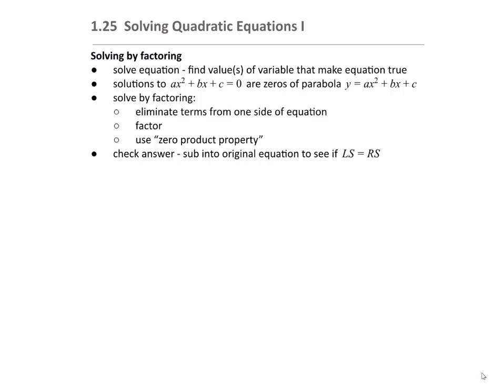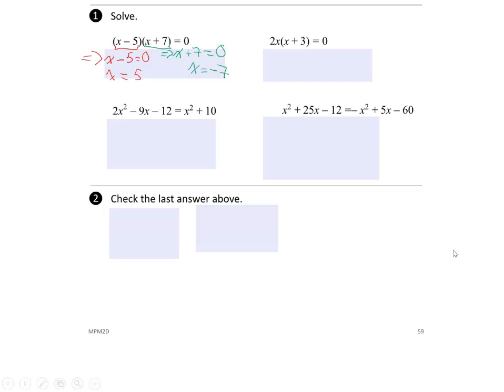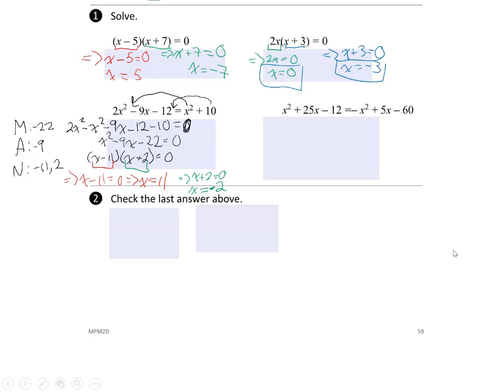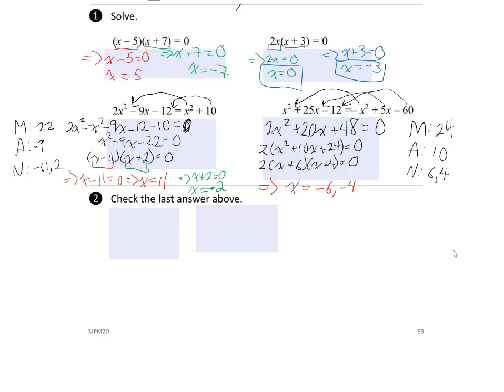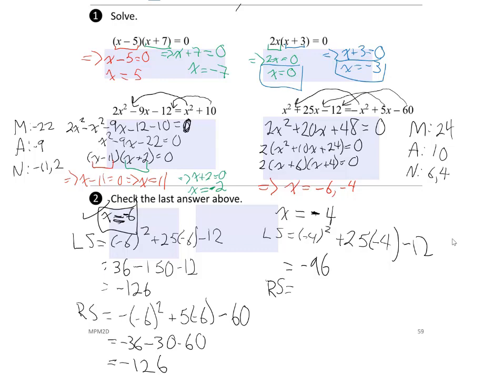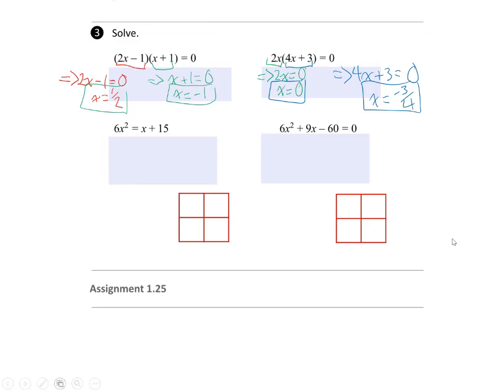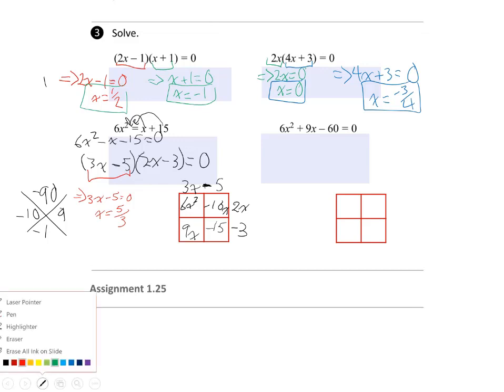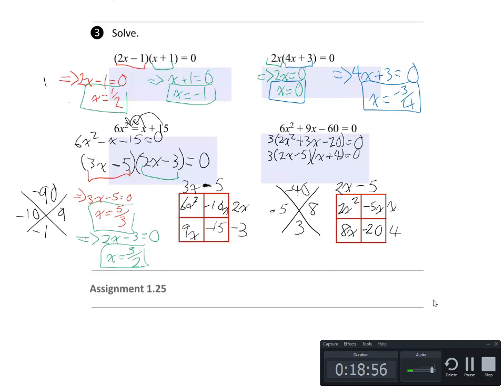1 25 Solving Quadratic equations